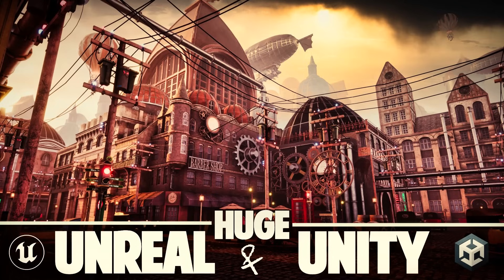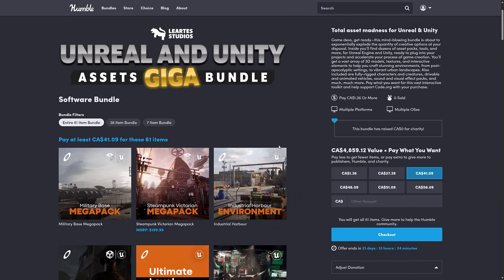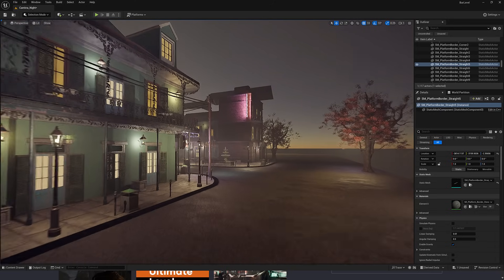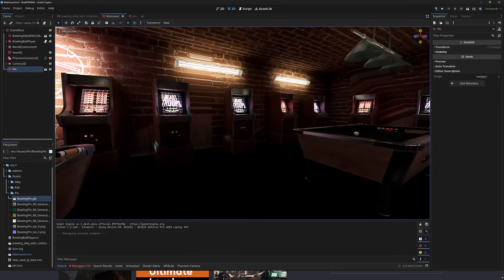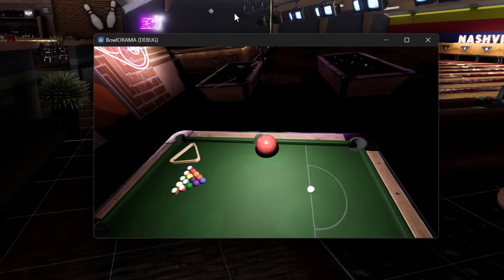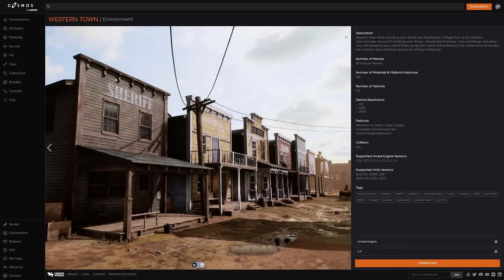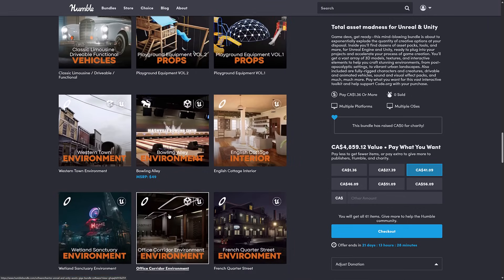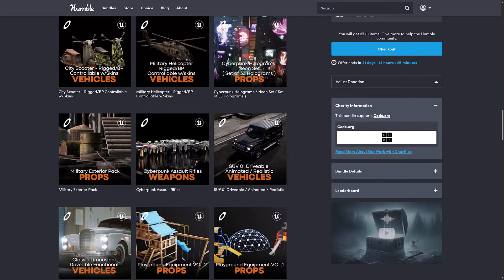HUGE Unreal & Unity Asset Bundle ...With a Little Godot Action Too!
This bundle contains a large number (61!) of assets for a mix of Unreal and Unity game engines, as well as a couple of tools and a tutorial or two in the mix.   The bundle is mostly environments, props and characters though and *most* are redeemed on the Leartes Cosmos store.

(More guides in the linked article above!)

The above links contain a code that enable you to direct a portion of your purchase to support GFS (and thanks so much if you do!).